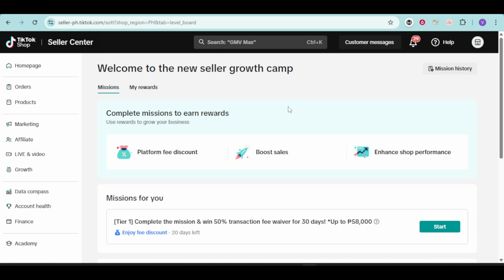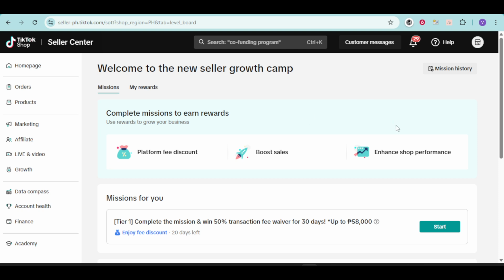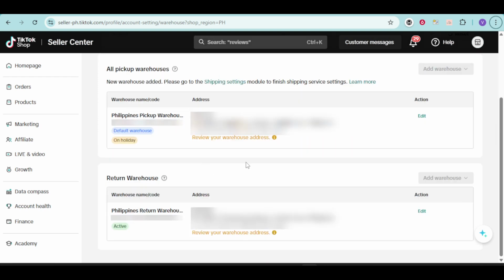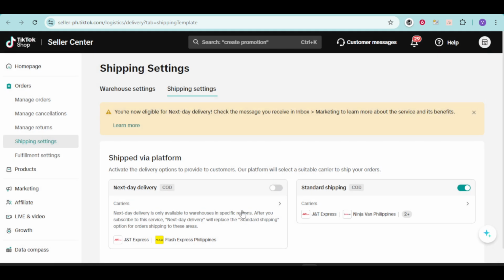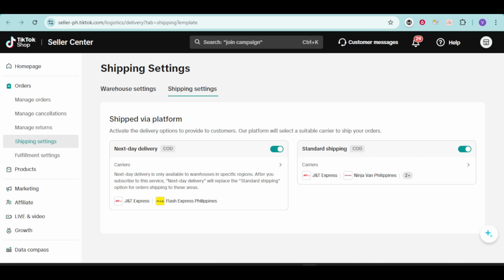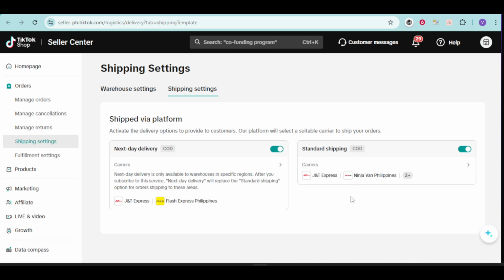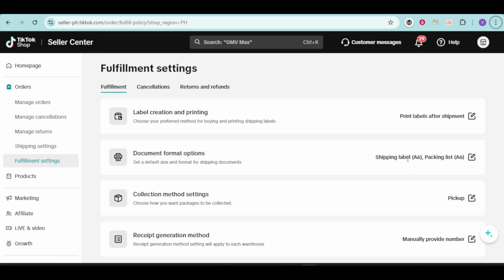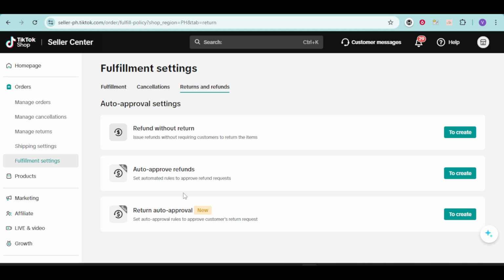How to Setup Tiktok Shop Shipping Template (Full Guide)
Learn how to set up your TikTok Shop shipping template with this comprehensive guide! This tutorial will walk you through every step, ensuring your products are available to customers with accurate shipping information. We'll cover how to create new shipping zones, set shipping fees, and manage delivery times so you can optimize your e-commerce strategy on the platform. Whether you're a new seller or looking to refine your existing setup, this full guide will equip you with the knowledge to effectively manage your TikTok Shop shipping and reach more customers. Get ready to streamline your fulfillment process and boost your sales!